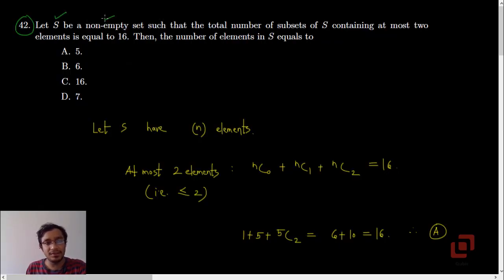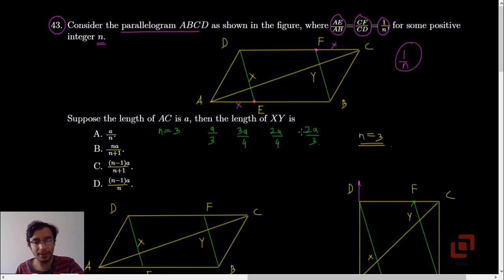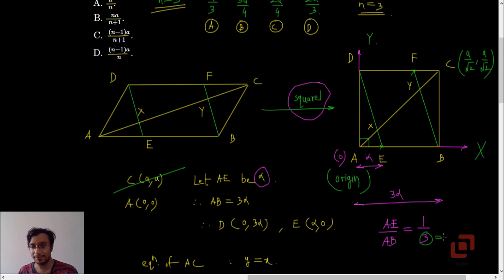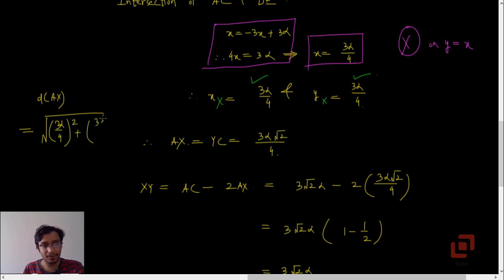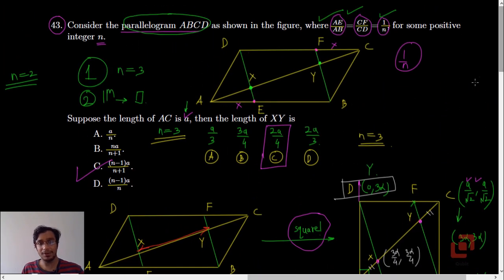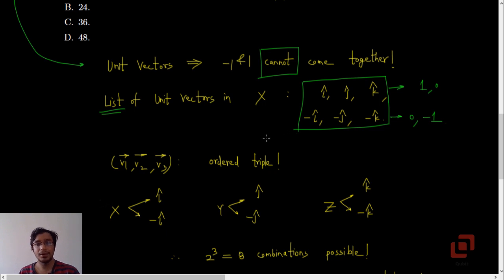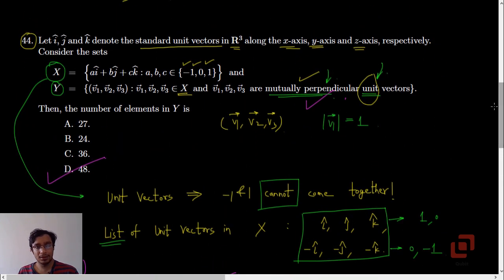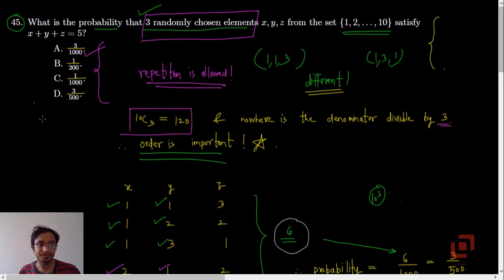IISER Aptitude Test | 2019 | Remaining Questions | Part 2/2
In this video, we discuss the section C, i.e. mathematics section of the IISER Aptitude Test, 2019. Previously, I had uploaded solutions to few of the questions. This video is in continuation with that.

00:16 Q42
04:06 Q43
19:17 Q44
27:26 Q45

We discuss each MCQ in great detail, exploring other possible scenarios, in which a question may be framed.